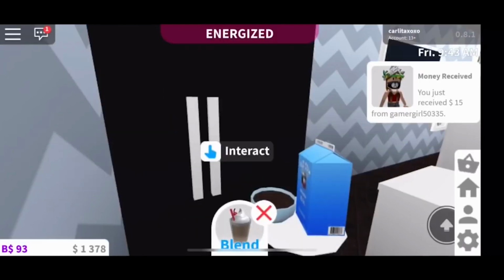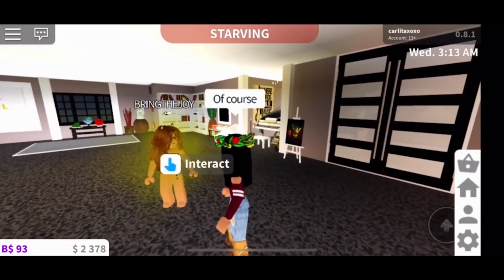How To Get Money In BLOXBURG FAST! ROBLOX BLOXBURG MONEY (100% GLITCH 2020)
This is how to get money fast in Bloxburg! This is a 100% WORKING GLITCH!!

roblox freerobux awesome bloxburg moneyglitchroblox awesome robloxrealm bloxburg money glitch bloxburg money glitch 2020 bloxburg how to get money fast roblox bloxburg money glitch